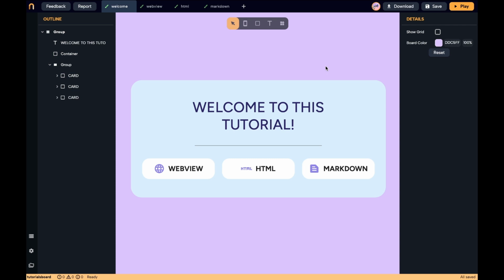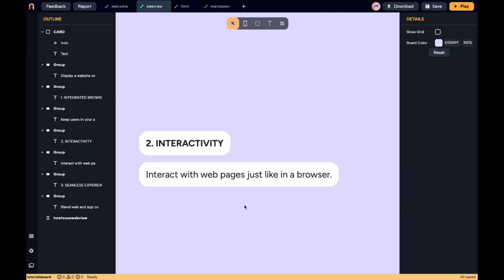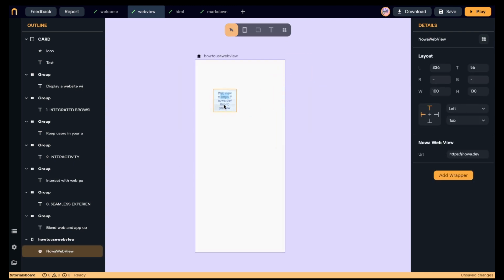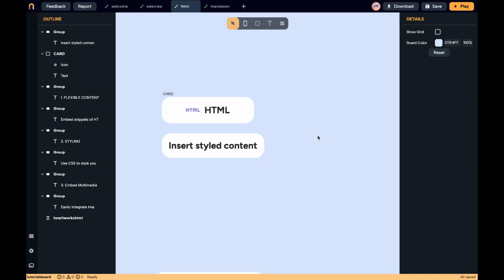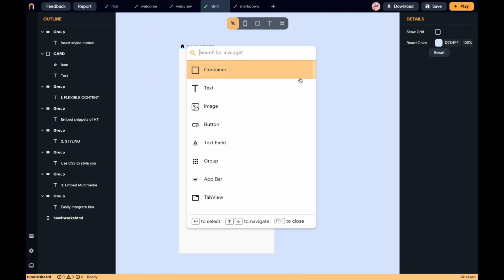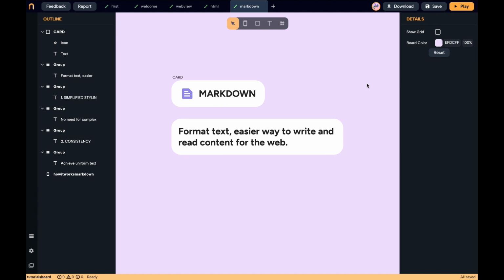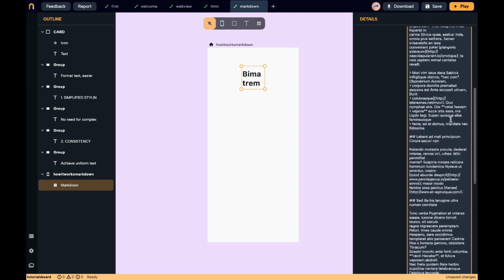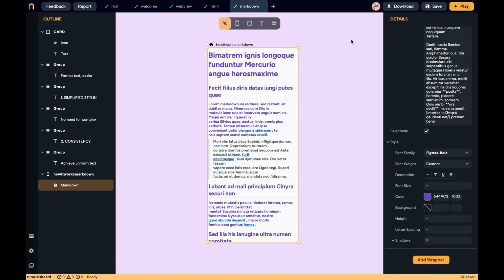How to use WEBVIEW, HTML and MARKDOWN widgets!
Hello everyone! 👋🏻
In this video Ludo will show you how to use the Webview, HTML and Markdown widgets in Nowa!

💫 Nowa is a free platform to build professional apps without writing code for iOS, Android, Web, Windows, Linux and MacOS.

💫 With Nowa you can build professional apps with stunning UI without the way you imagine it!